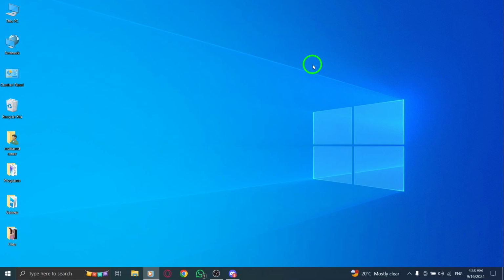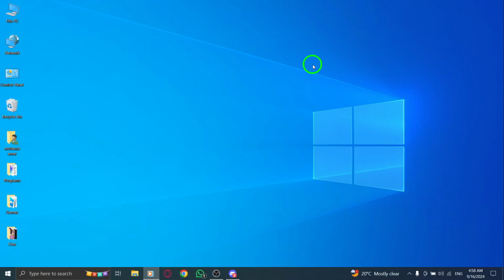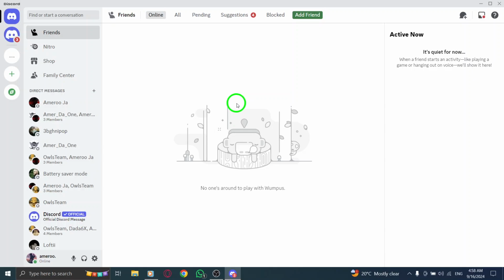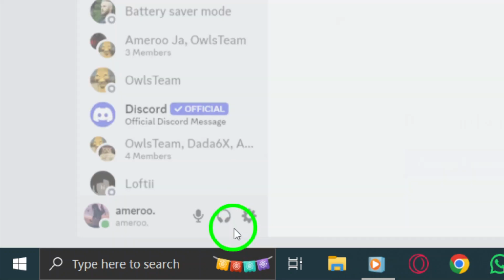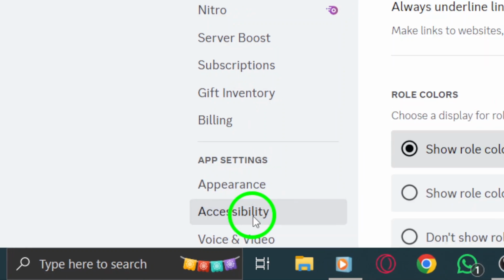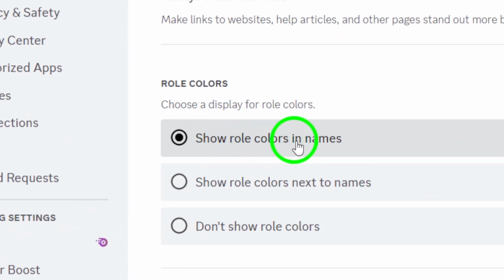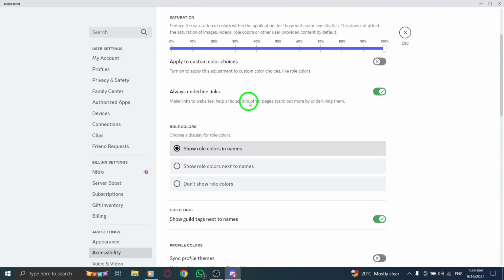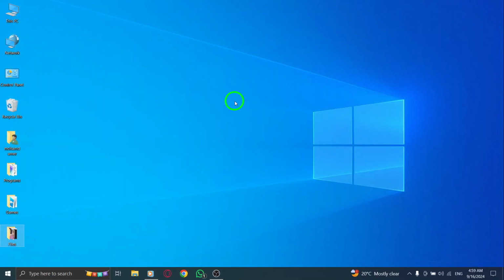How to Show Role Colour In Names on Discord On PC (New Update)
Learn how to show role colours in names on Discord with ease in this quick tutorial. Whether you want to enhance your server’s visual appeal or make it easier to identify members, this new update allows you to display role colours in usernames effortlessly. Follow these simple steps to get started:
Steps:

1. Open Discord.
2. Click on Accessibility.
3. Click on Show role colours in names.

Now that you know how to activate role colours, your Discord experience will be more vibrant and organized.

Chapters:
00:00 Intro
00:12 Soultion
01:05 Outro